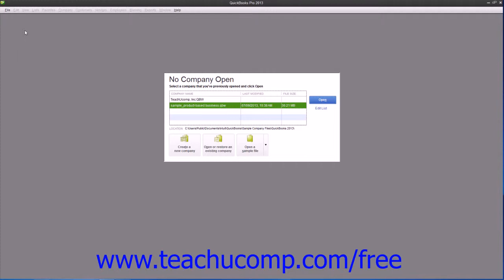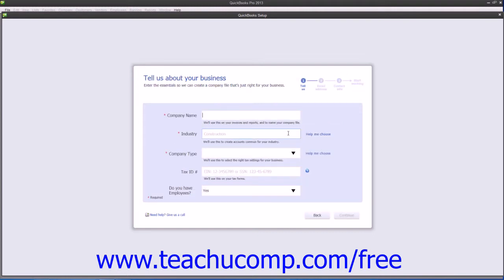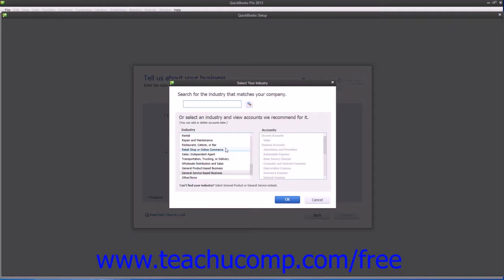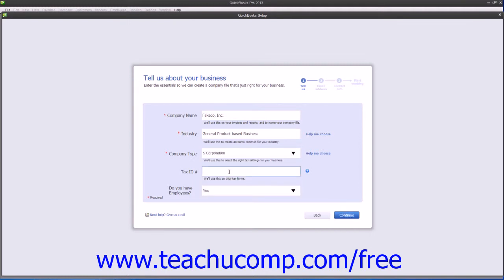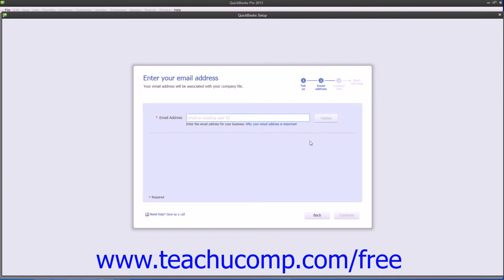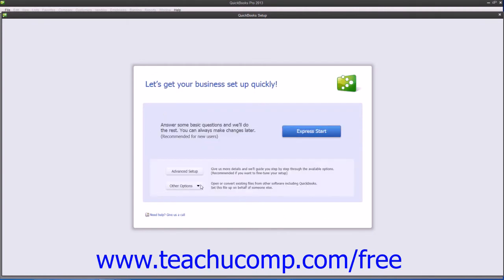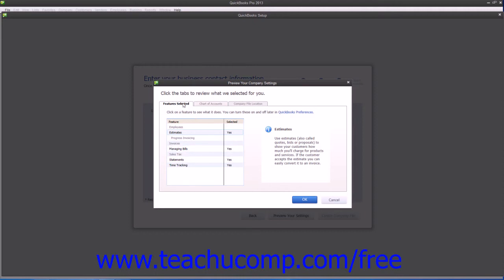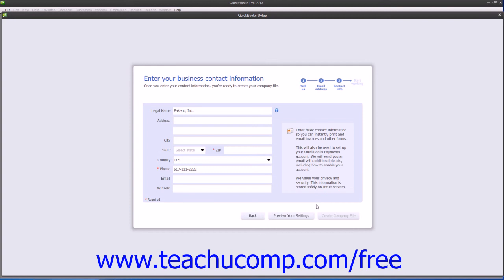QuickBooks Pro 2014 Tutorial Using Express Start-2013 Intuit Training Lesson 2.2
Learn about Using Express Start-2013 in QuickBooks Pro 2013 A clip from Mastering QuickBooks Made Easy. - the most comprehensive QuickBooks tutorial available. Visit us today!